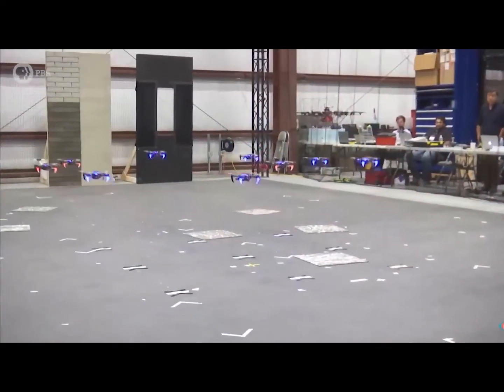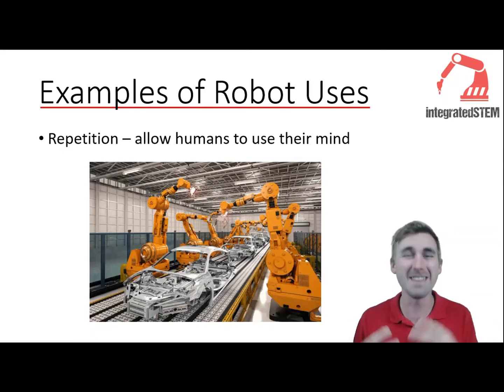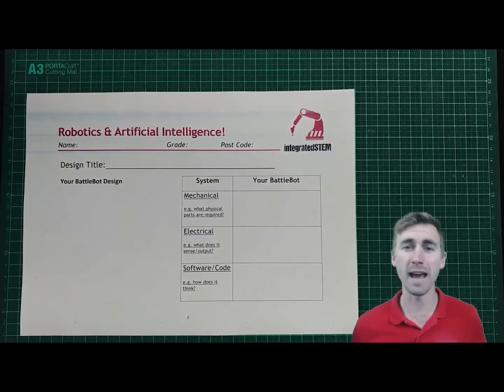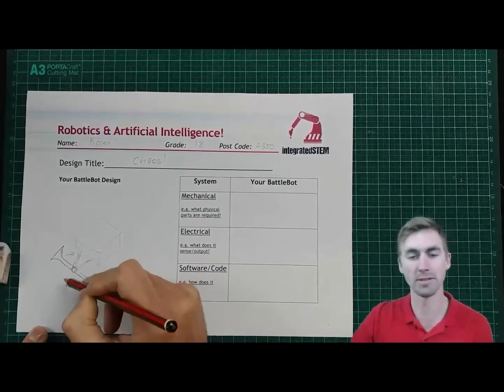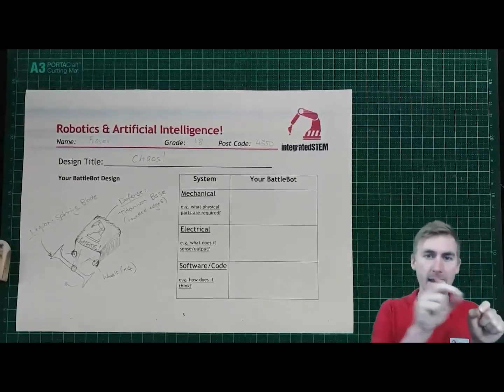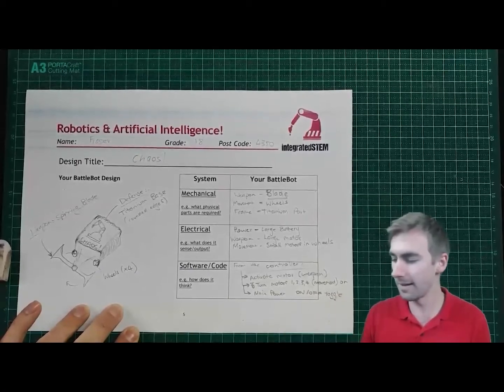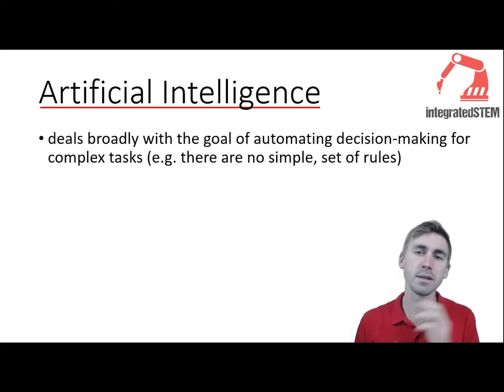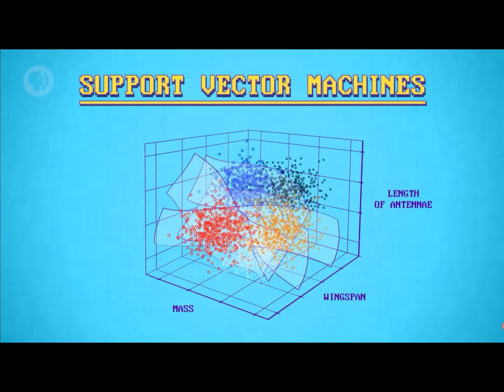Robotics & Artificial Intelligence!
Be inspired by robotics engineer & integratedSTEM founder, Fraser Border, whilst exploring robotics and artificial intelligence! This session will have students understanding how robots work, can be designed and how artificial intelligence can extend robotic capabilities. Students will design their own BattleBot and learn how to design it at home for FREE! 😃

Just by participating they could win incredible prizes worth over $600 - including an ag-tech machine vision workshop ticket with us!